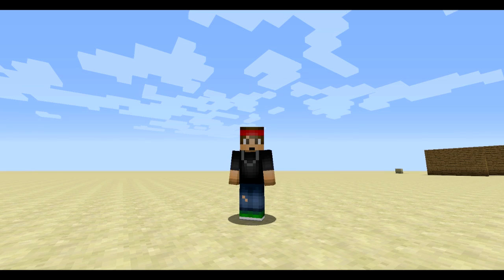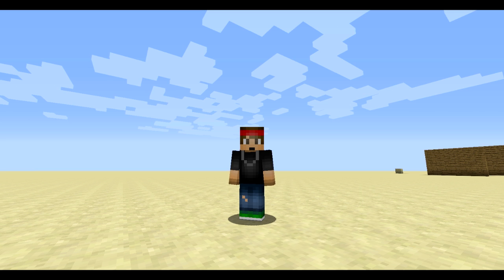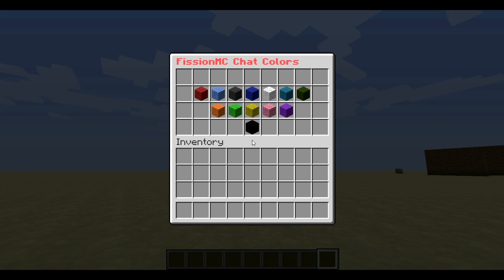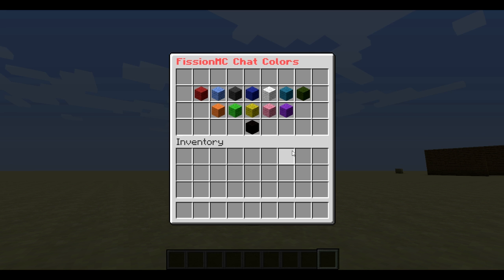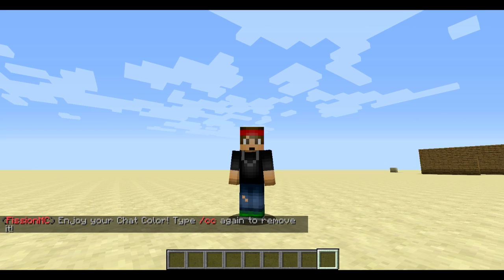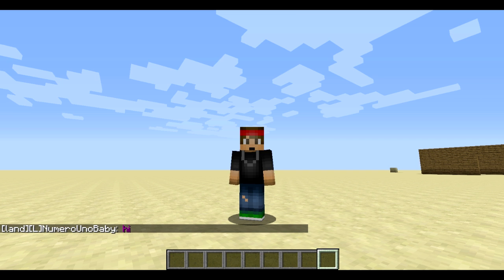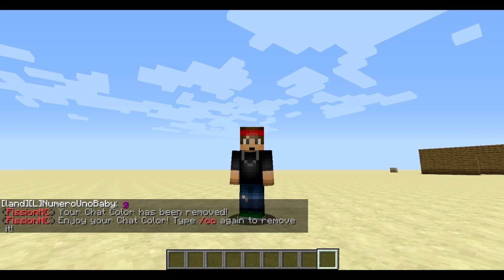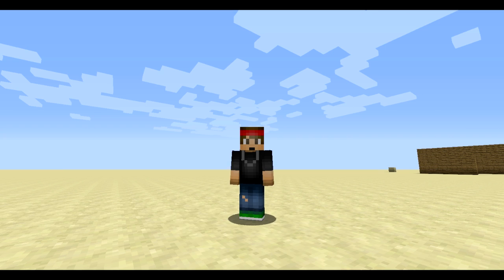THE AMAZING CHAT COLOR! | Minecraft Plugin Tutorial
Best for a VIP or Donator on your server.. Easily change your chat color with a simple click inside of a GUI!

●▬▬▬▬▬▬▬๑PLUGINS๑▬▬▬▬▬▬▬▬●